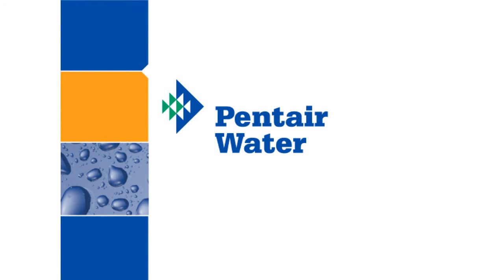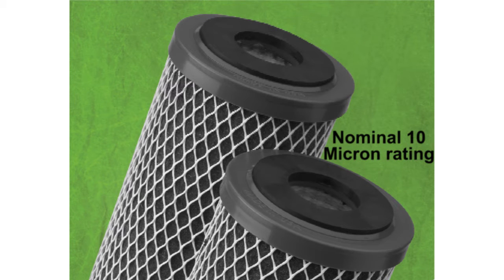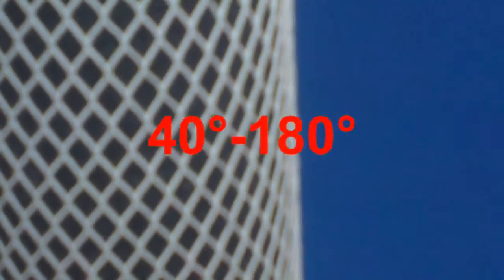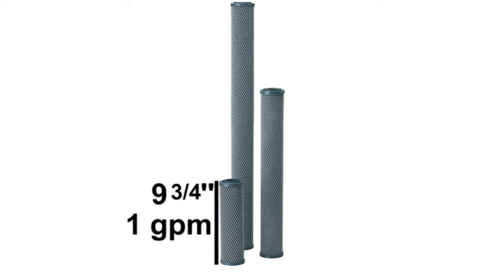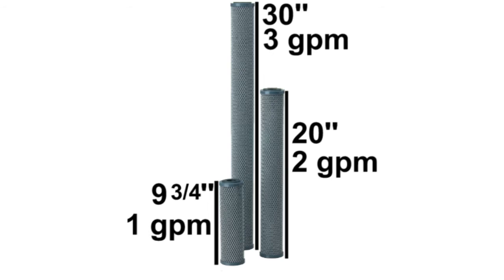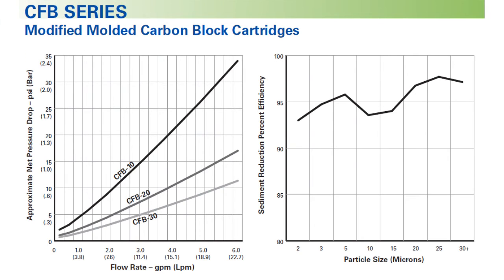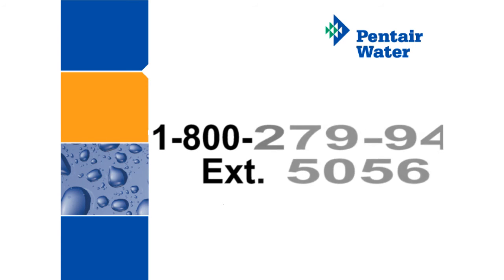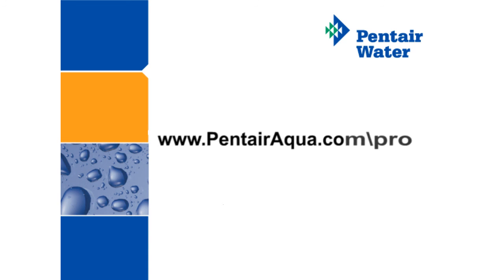Pentair's CFB Series Cartridge Training Video.wmv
Learn about the three cartridges that make up the CFB Series. Cartride specifications, different cartridge sizes, and applications are included in this video.